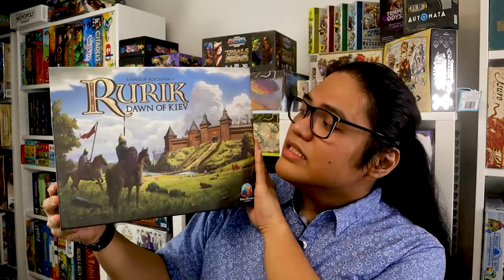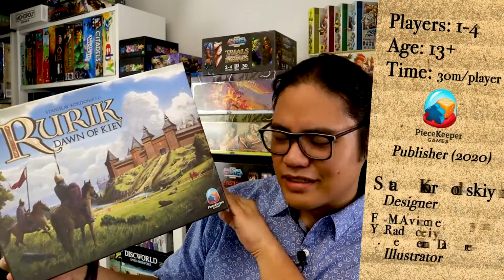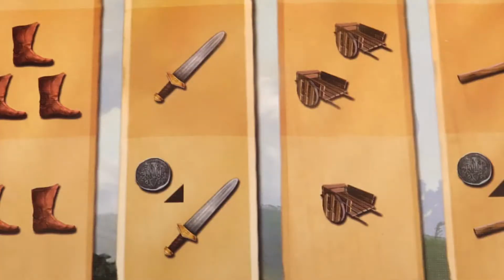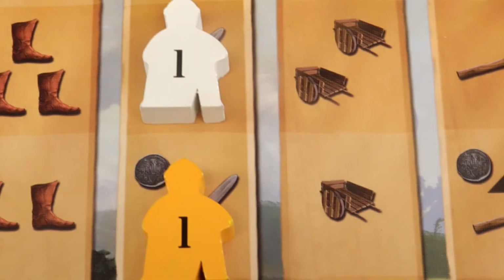Rurik Dawn of Kiev (PieceKeeper Games) - Game Points | Review